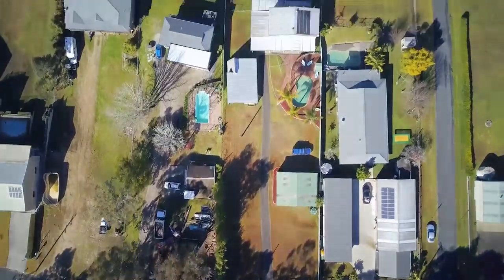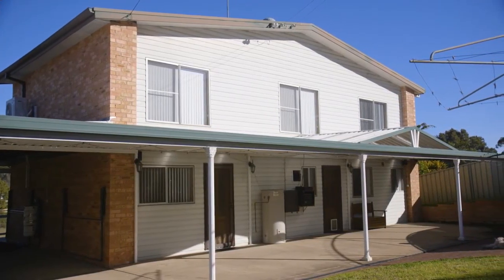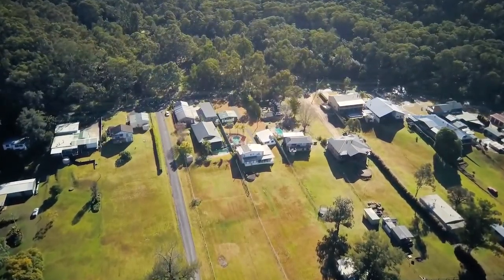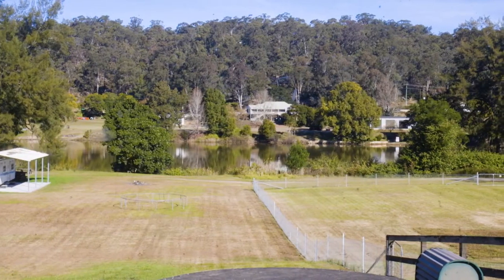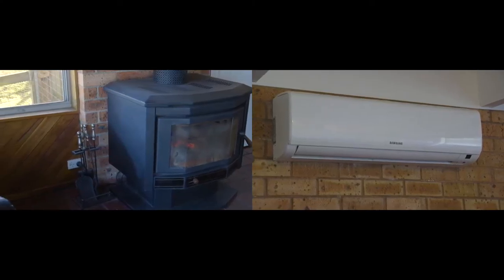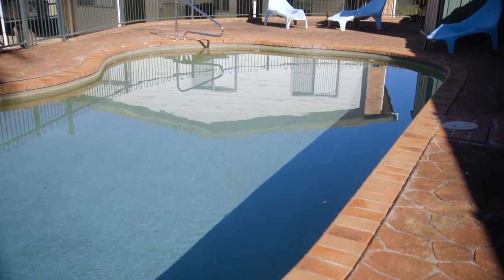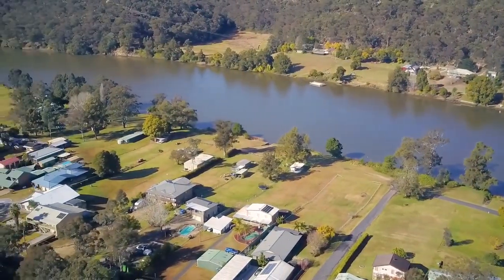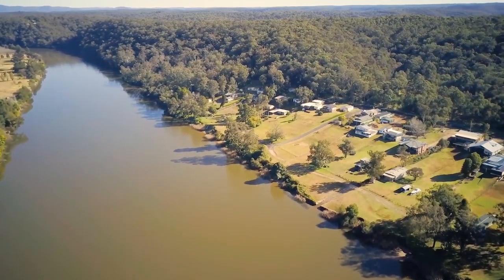Property Intelligence Media - Call us on 1300 20 30 38 - 24 Holmes Drive, Cumberland Reach